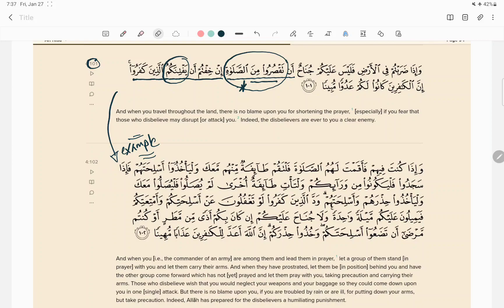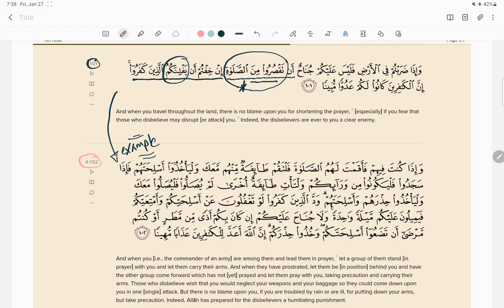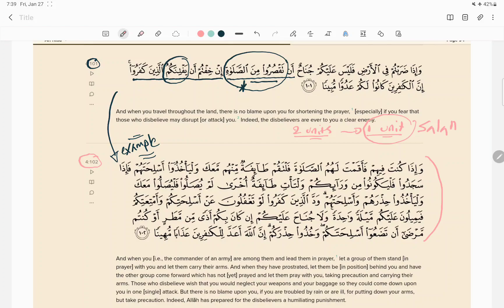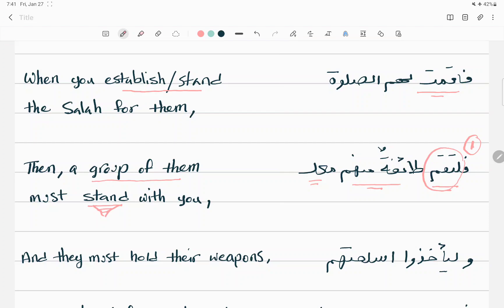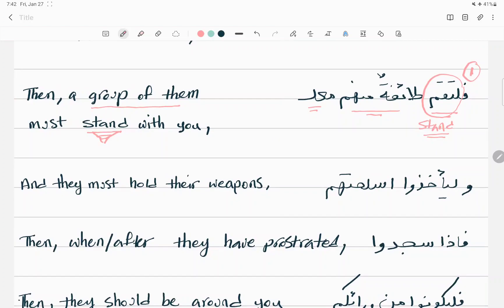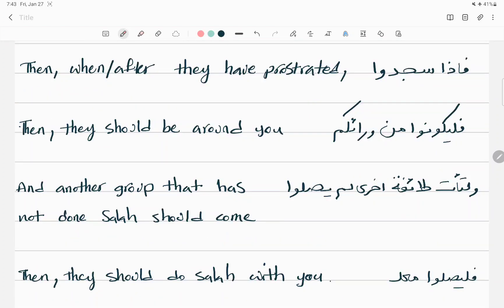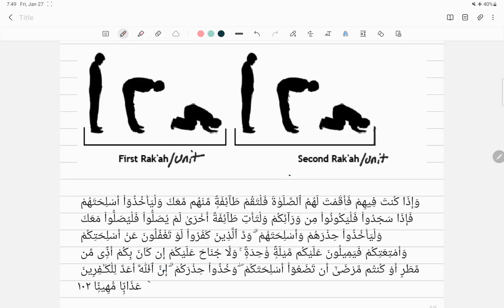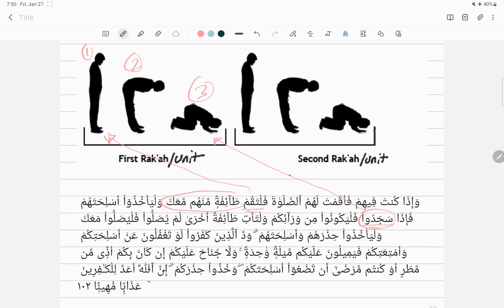Quranic قرآنی Way of Performing the Salah صلاة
Please watch to make sure you do your Salah correctly according to the Quran. Don't cancel your Salah rewards by doing it wrong.